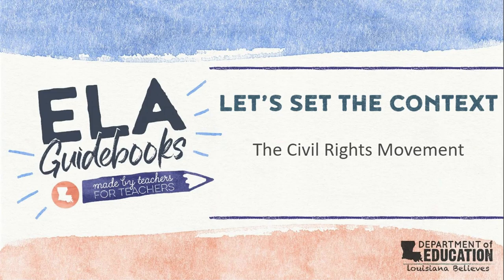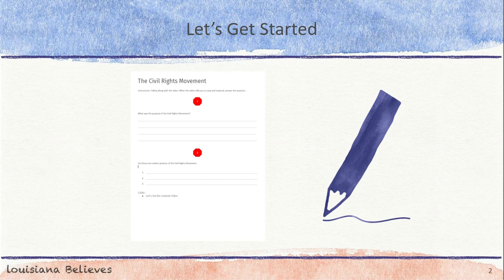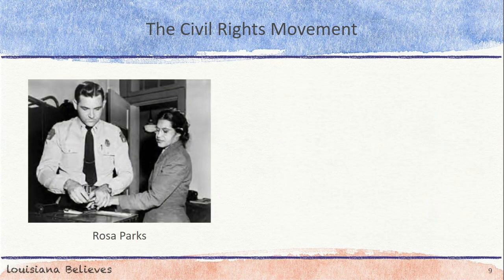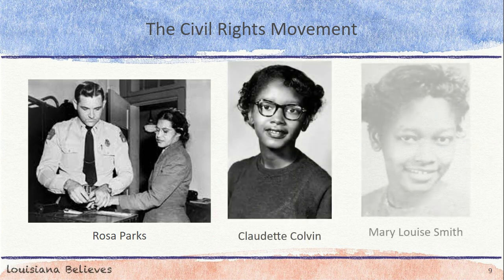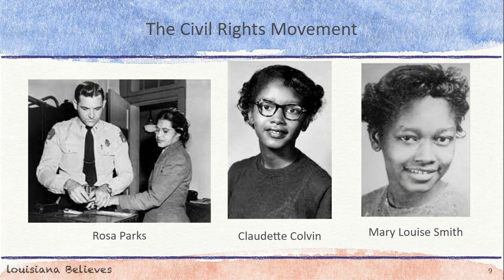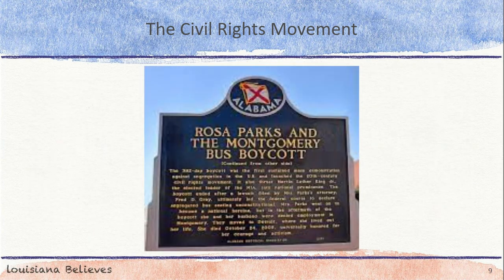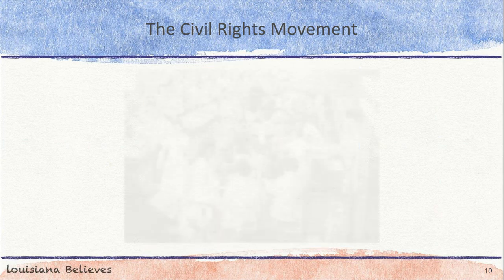Let's Set the Context - Paving the Way V1